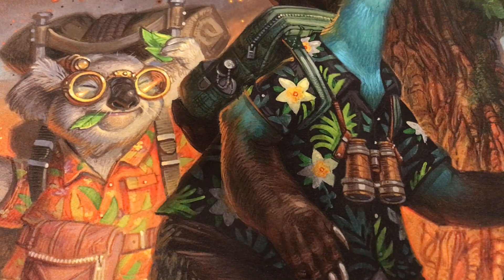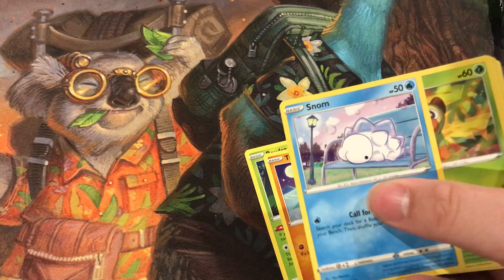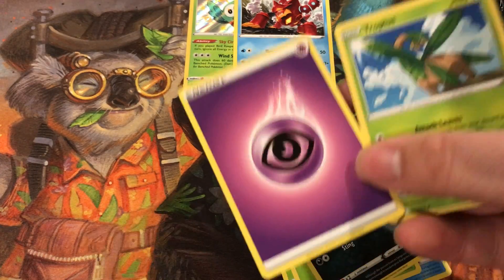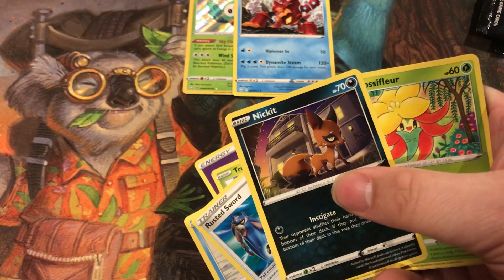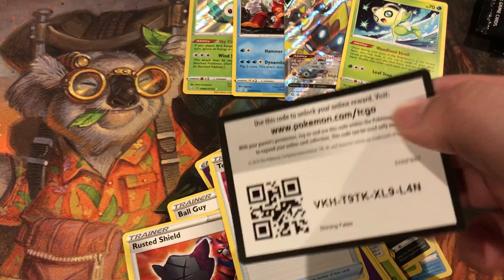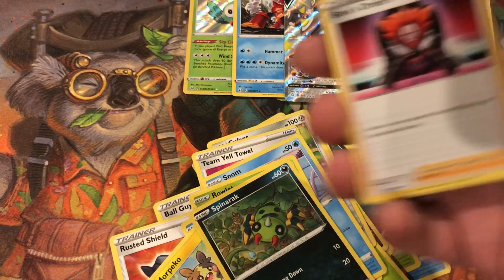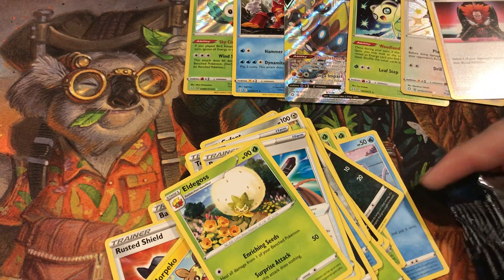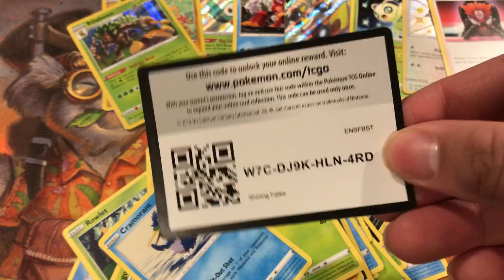Pokemon Shining Fates Booster Pack Opening